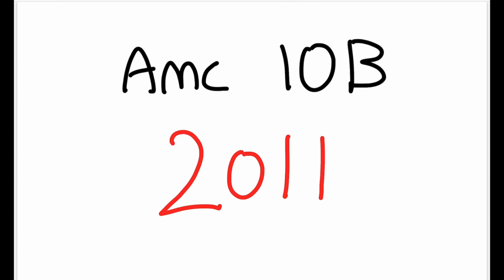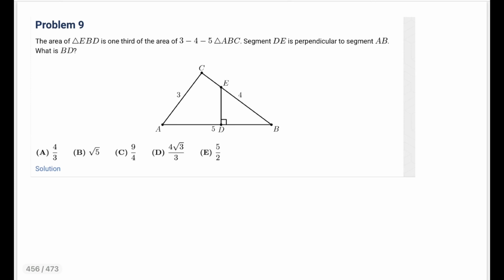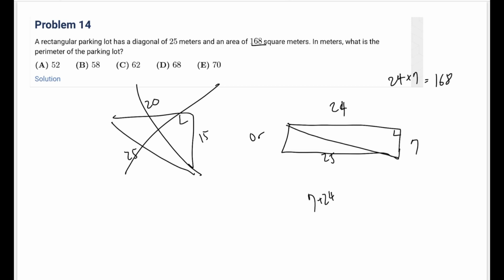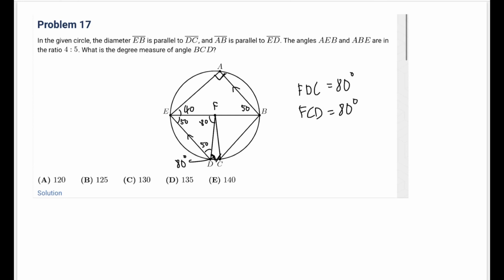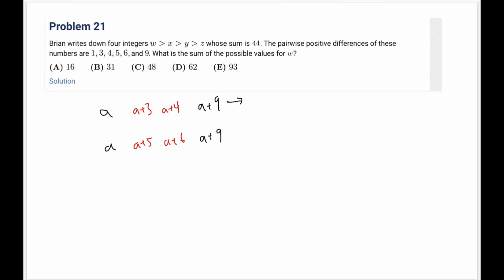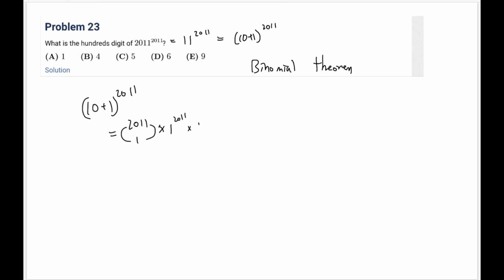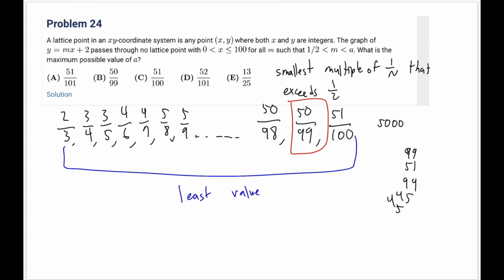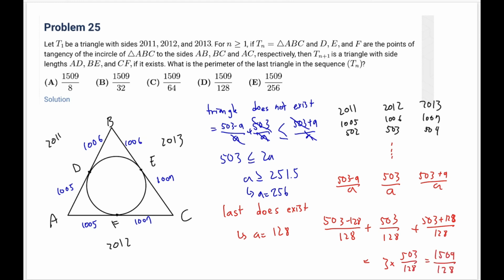AMC 10B 2011 - Full Walkthrough